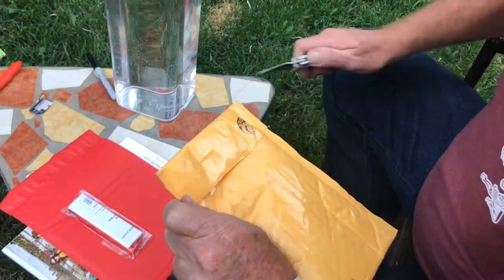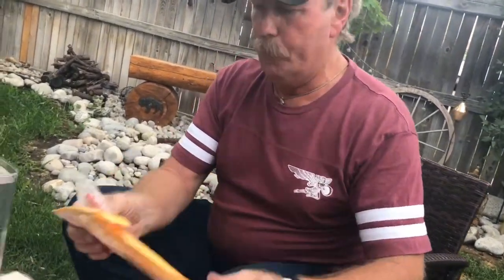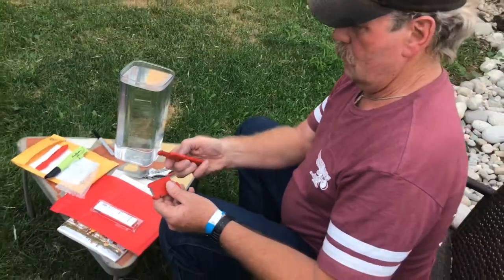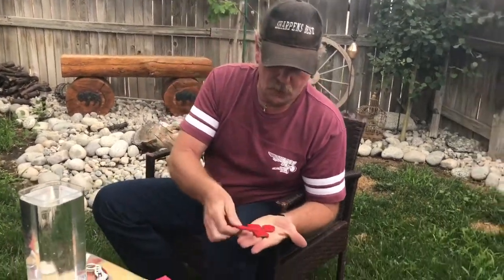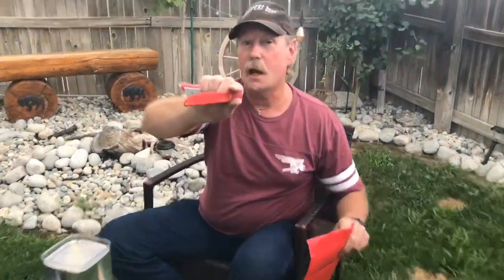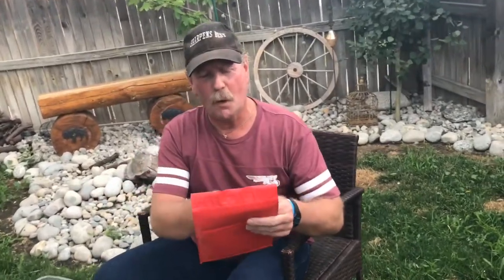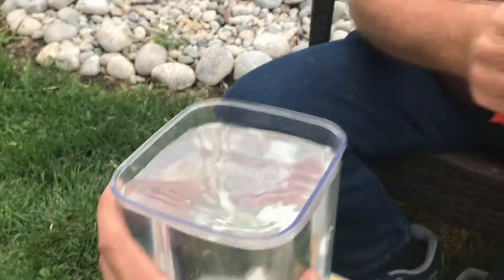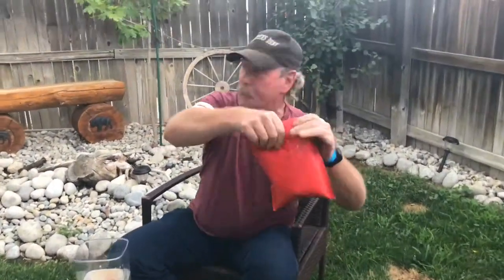This Knife Sharpener Broke! 100% satisfaction guarantee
Every now and then, like I mean the first time ever, we get a return because the sharpener broke, because the customer used it way too much. It’s OK, he’s going to get a brand new one.

... and don't worry - we sent him back a Real Package with goodies to his home address. ..